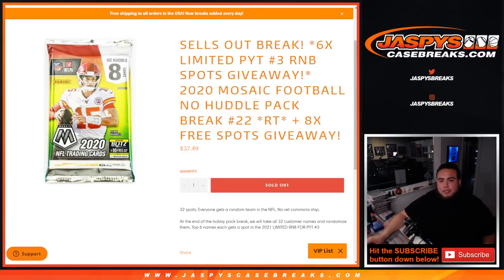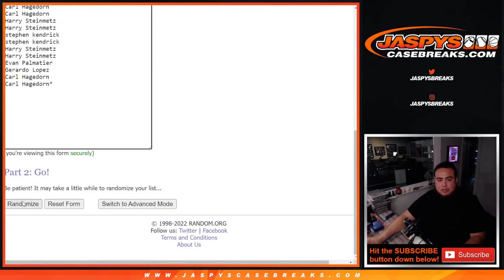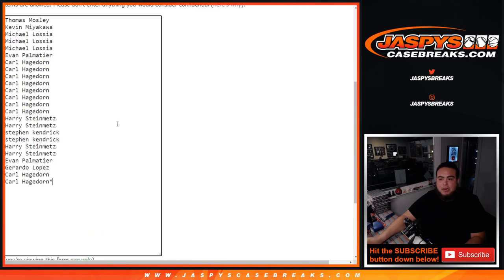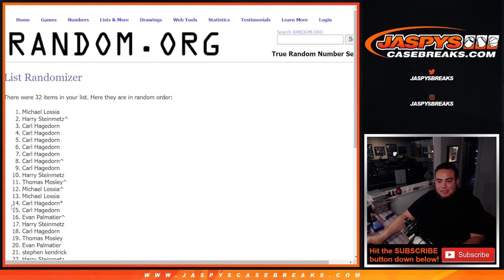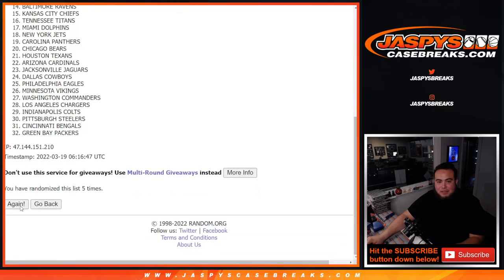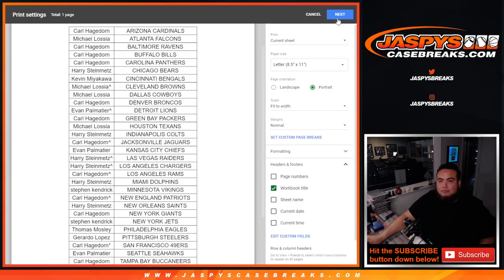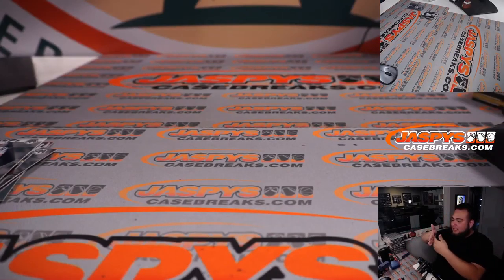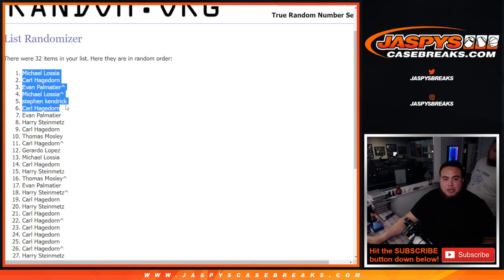Fri. 3/18/22 - *6x LIMITED PYT #3 RNB SPOTS GIVEAWAY!* 2020 Mosaic Football No Huddle Pack #22 *RT*